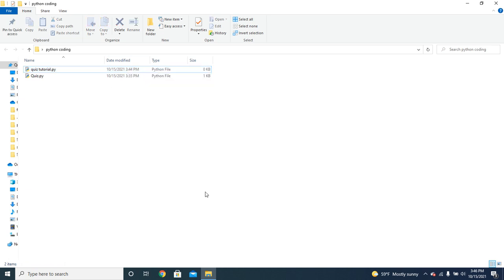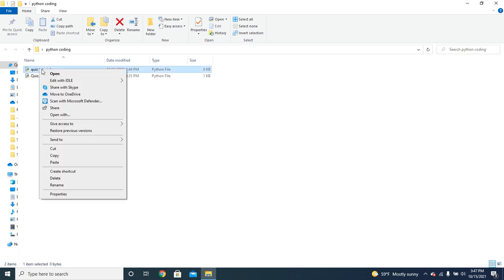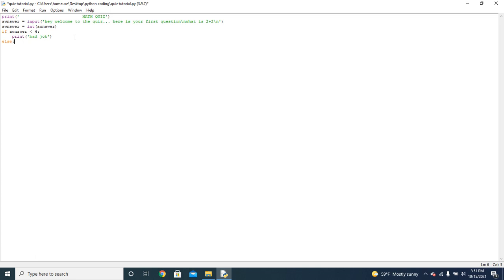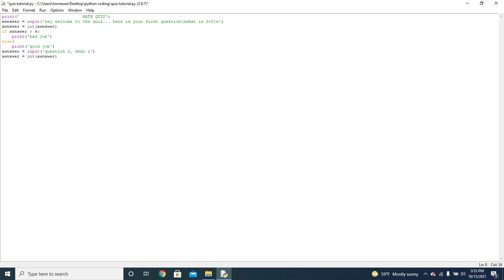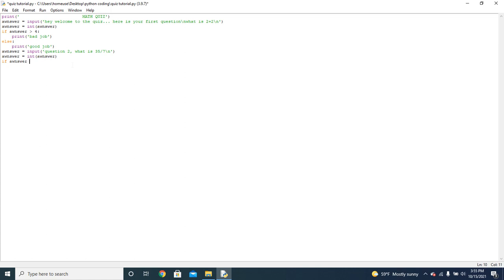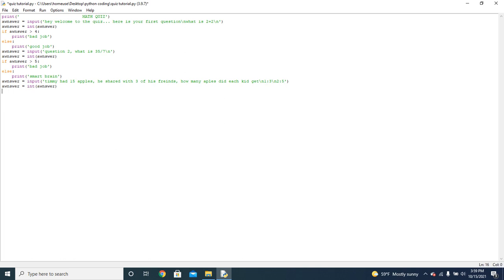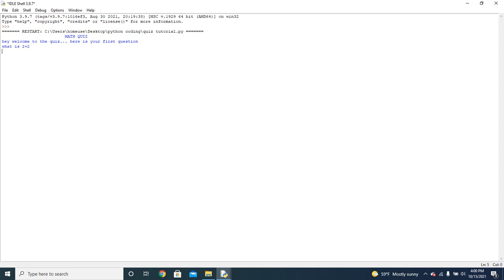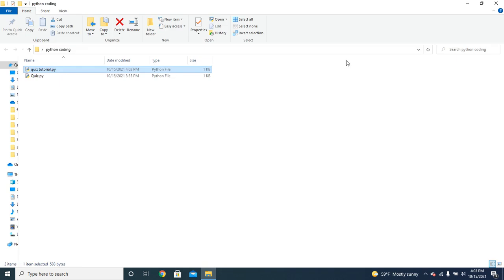how to make a quiz in python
in this video I will show you show you haw to make a quiz, this video includes this code: in the comments because it wont let me put in discription.